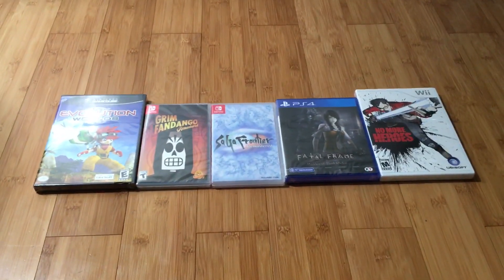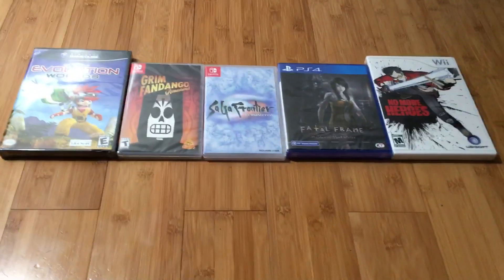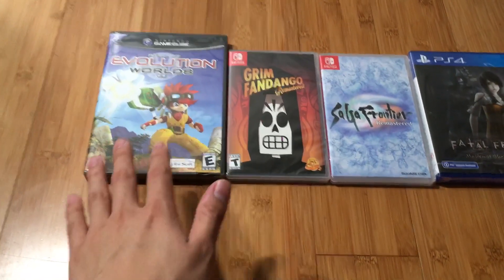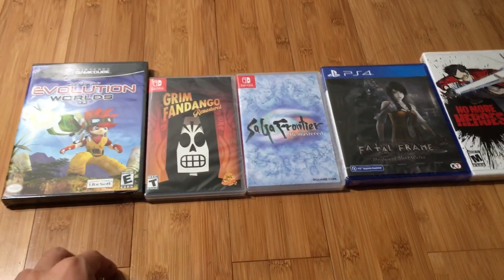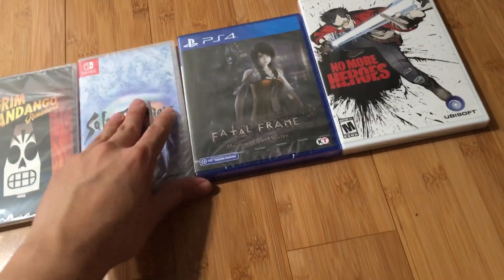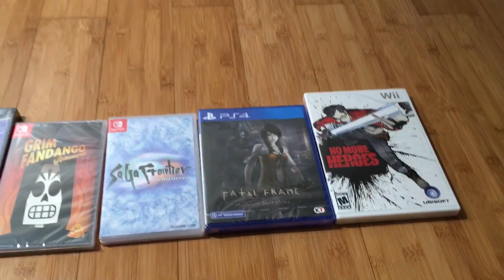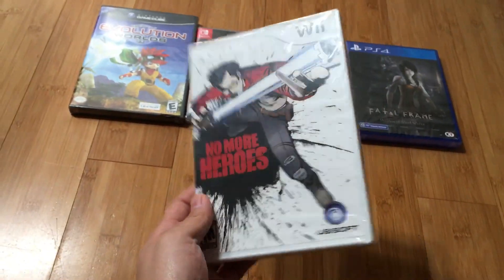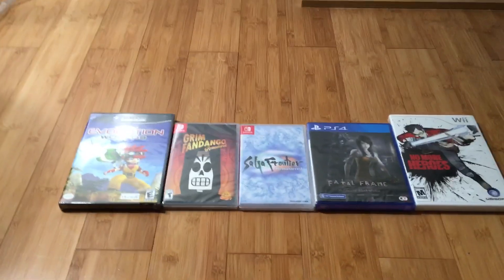Video Game Pick-Ups (June 5, 2022)